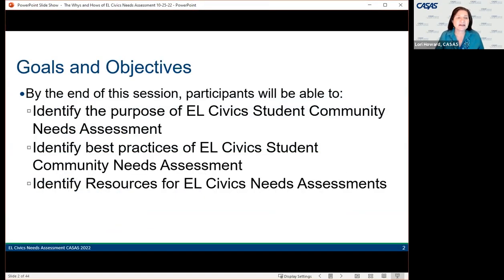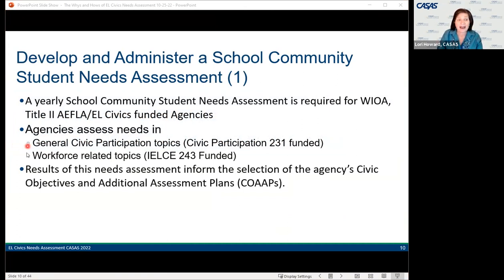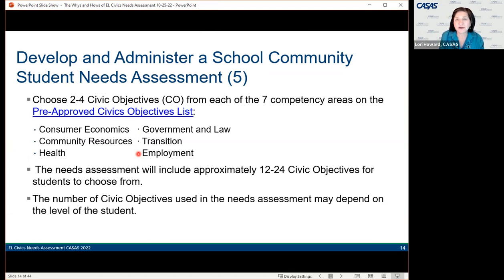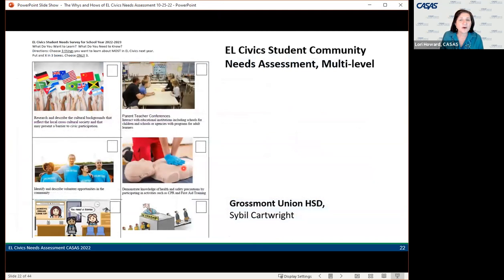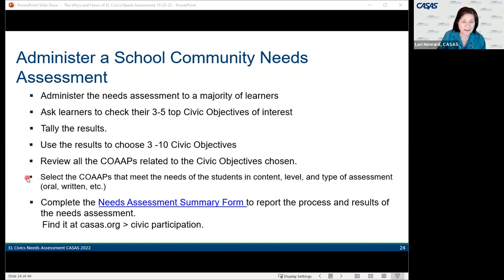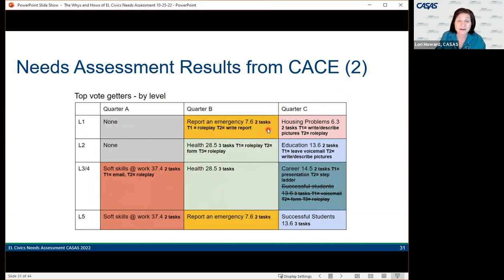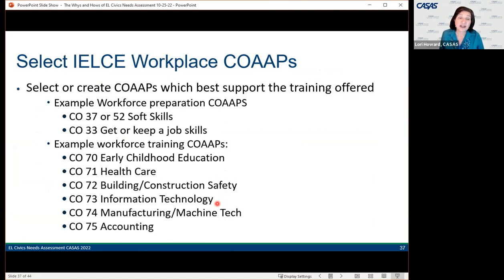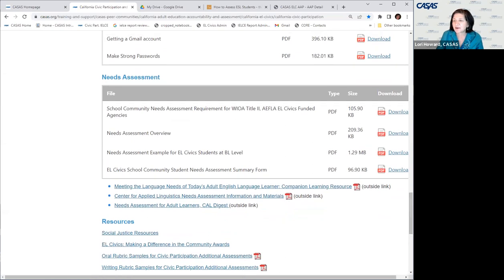Summit 22_The Whys and Hows of EL Civics Needs Assessment